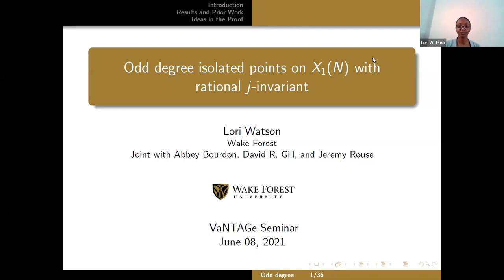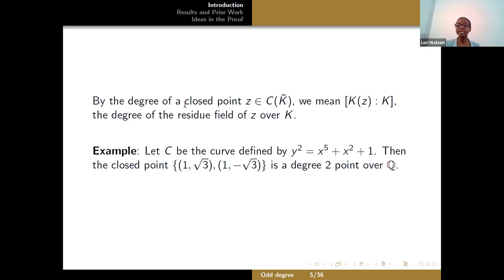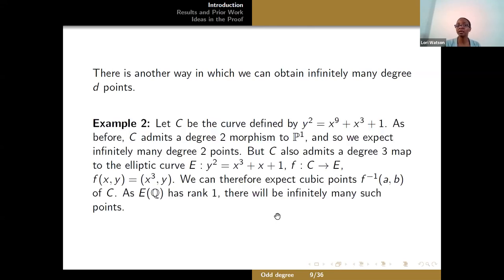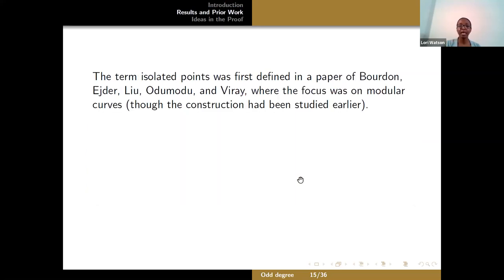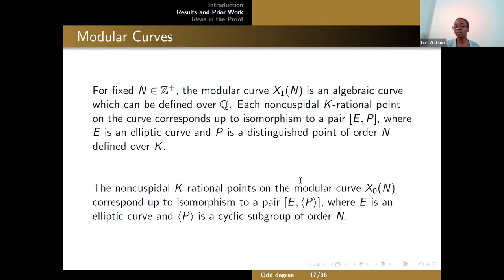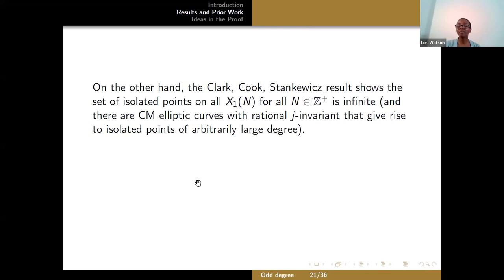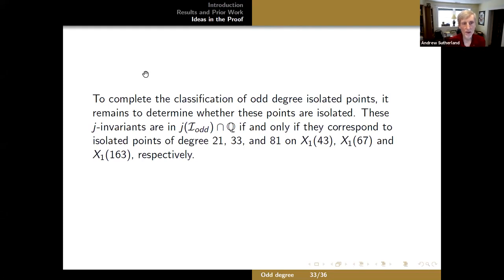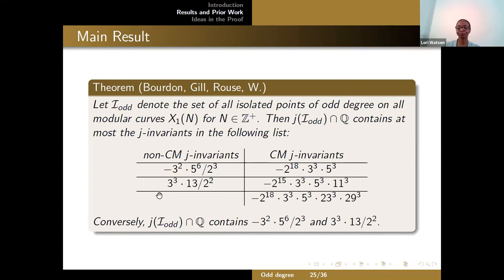Lori Watson, Odd degree isolated points on X_1(N) with rational j-invariant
VaNTAGe seminar, June 8, 2021